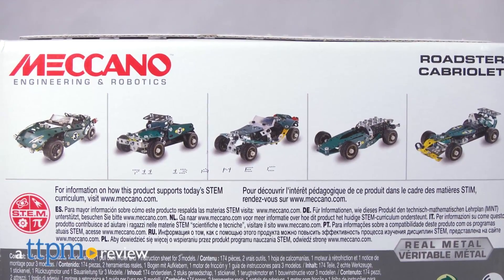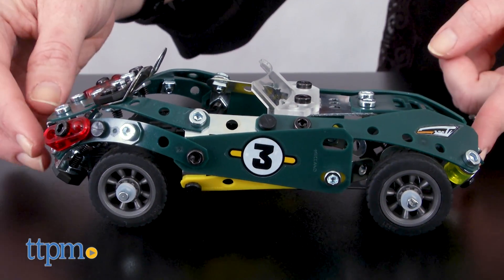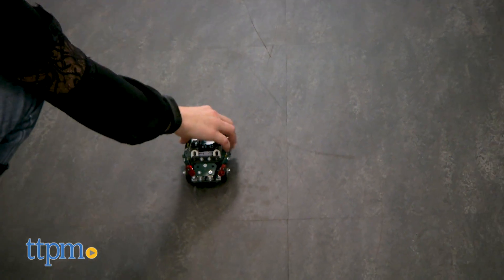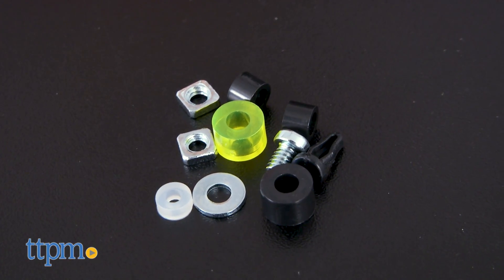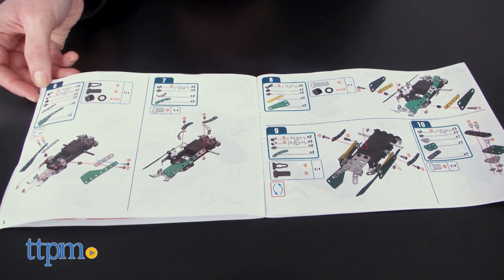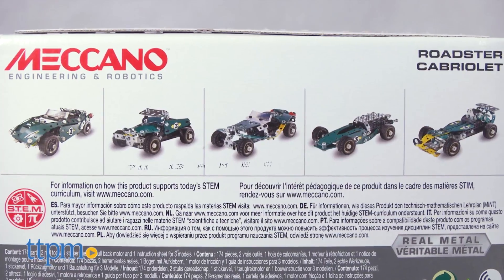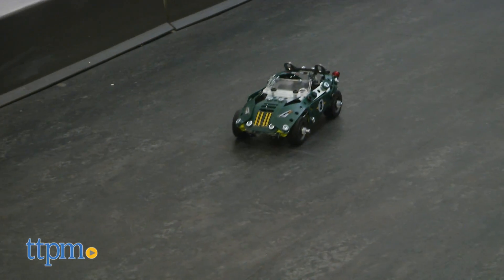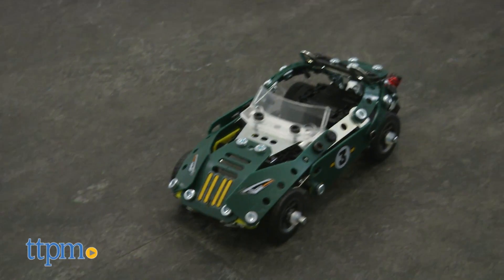Meccano Roadster 5 in 1 from Spin Master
Get building in many ways with the Meccano Roadster 5 in 1 construction set. You can build five different car models using two kid-friendly real tools and real metal nuts, bolts, and wheels. Plus, the car really zooms off with a pull-back motor. Gives young car enthusiasts an authentic building and hands-on STEM experience. See the car in action in this video review! For full review and shopping info

Product Info: Don't just build one way with Meccano; build five ways with the Meccano Roadster 5 in 1 set. Using the 174 pieces in this set, you can build five different stylish cars (one at a time) that all function with a pull-back motor. That means that once you've built a car, just set it on a flat surface, pull back, and let go to watch it zoom off.